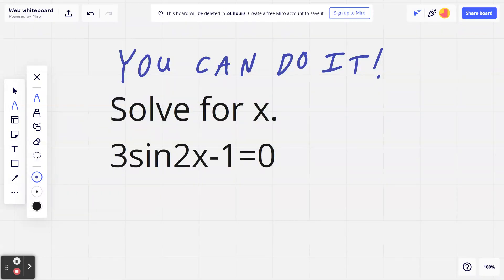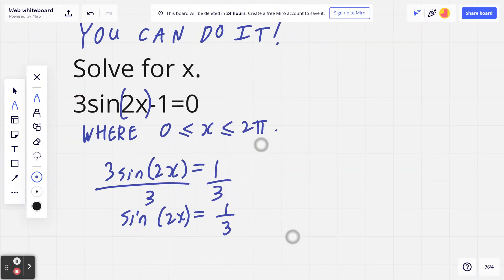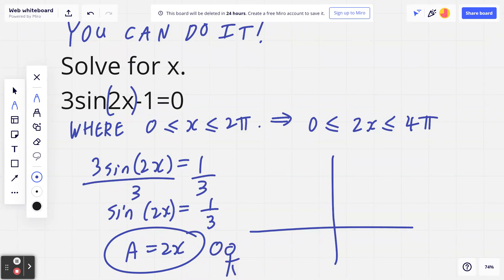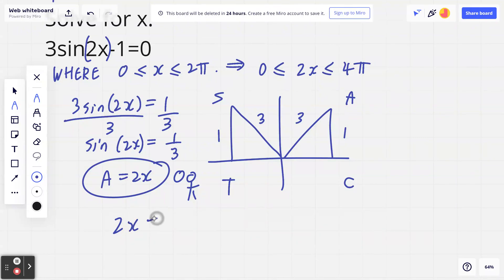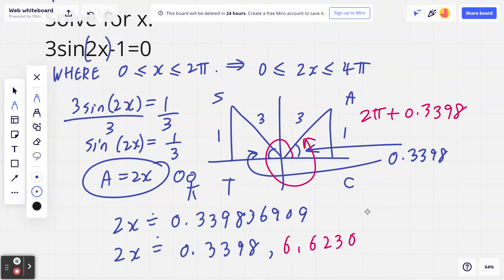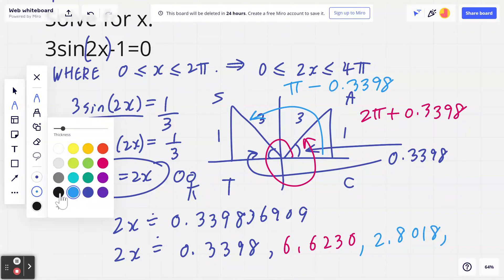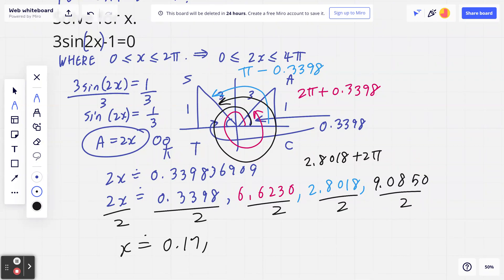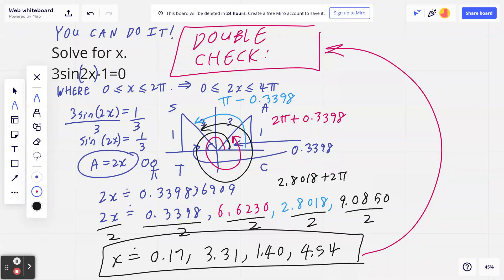Grade 12 Advanced Functions - Solve for x: 3sin2x-1=0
Solve for x: 3sin2x-1=0